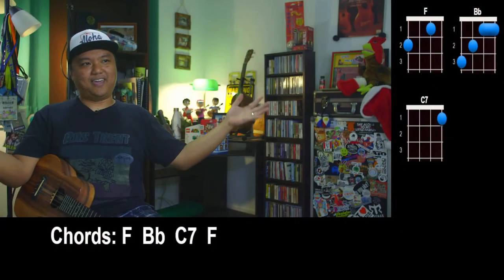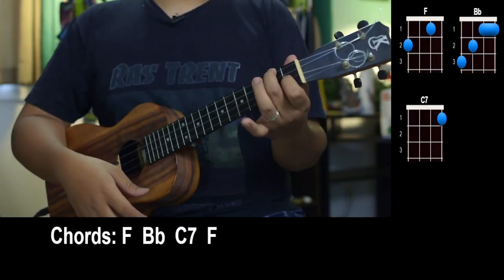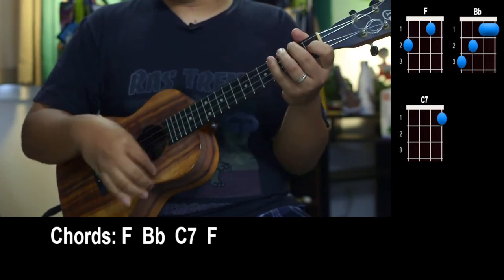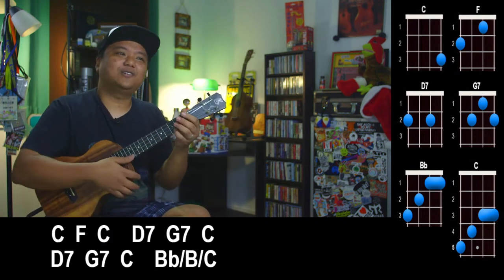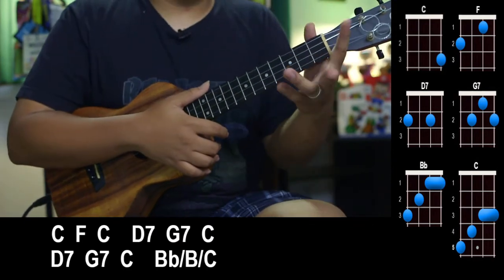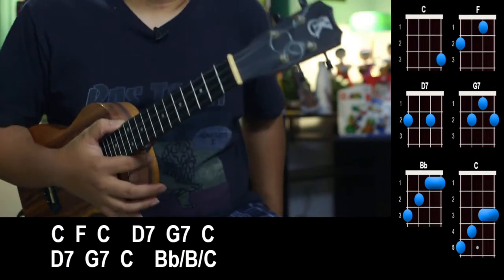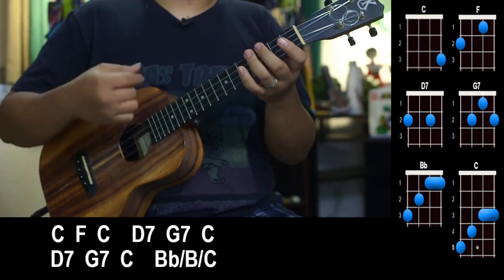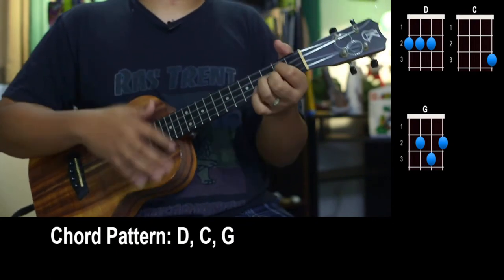June 11, 2021 Jam Replay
Songs Played in the Jam:
0:00 Starting Soon
0:14 Jam Intro
1:00 Tropical Hawaiian Day
10:30 Shout-Out Song
13:55 White Sandy Beach
21:10 Just the Way You Are
30:45 Henehene Kou `Aka
41:10 Sweet Home Alabama
52:30 Ang Huling El Bimbo

Aloha,
-UU Staff